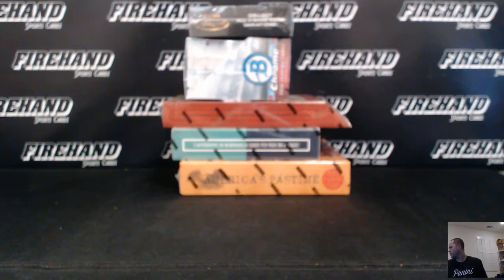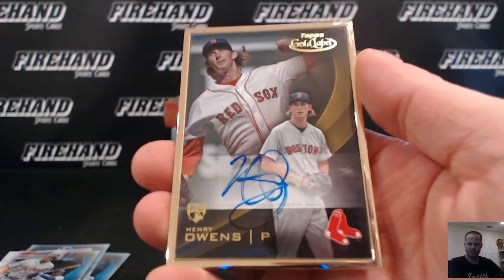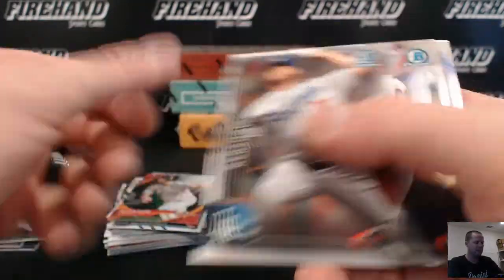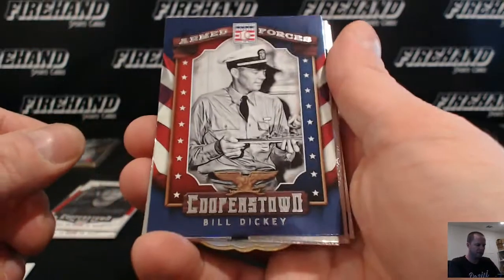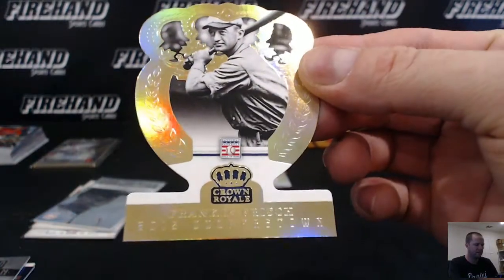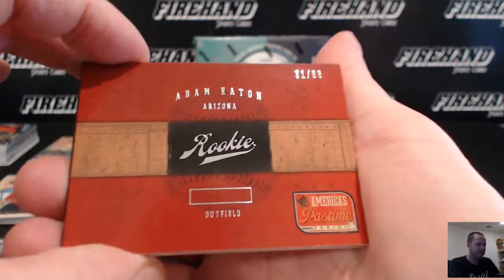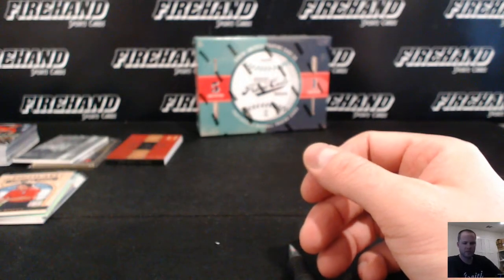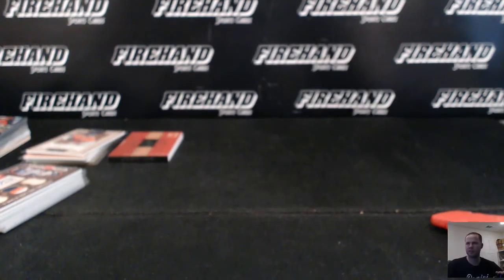5 for Fun Baseball 5 Box Mixer Break #84 + Transcendent Case Spot~ 11/19/16